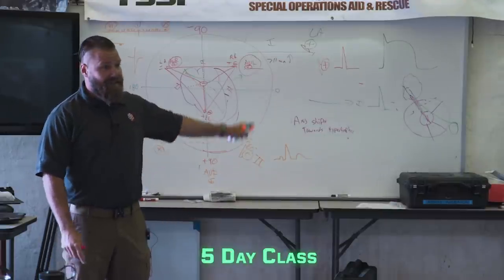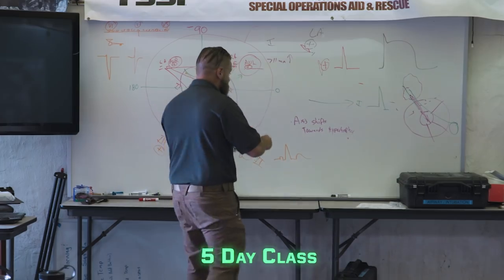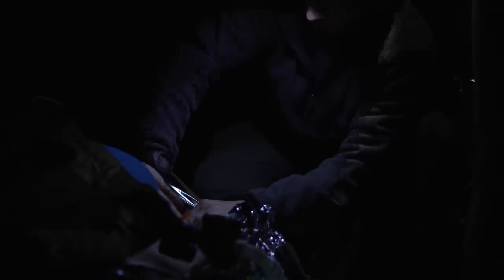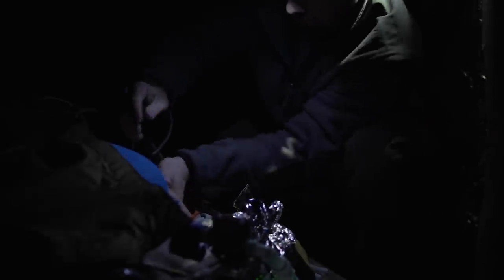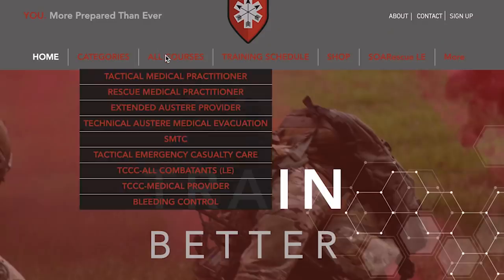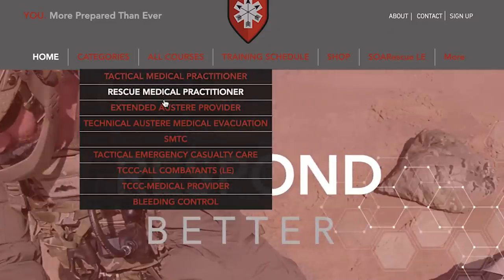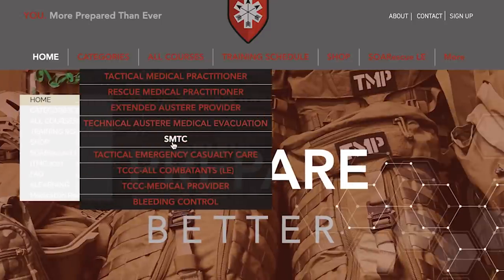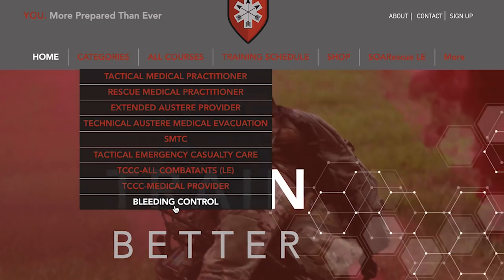Extended Austere Provider Course ⎮SOARescue⎮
This video is a short overview of SOARescue’s Extended Austere Provider course (EAP) which is designed to teach students advanced techniques for managing ICU level patient’s in resource limited environments for prolonged amounts of time. This course is ideal for SAR paramedics, military medics, critical care providers and anyone else who may find themselves participating in prolonged field care. While the minimum entry requirements are an EMT cert I strongly recommend applicants come into this class with a critical care background to get the full benefit of this course.